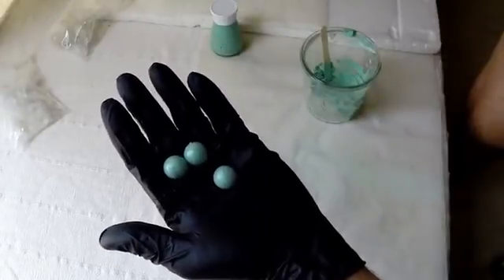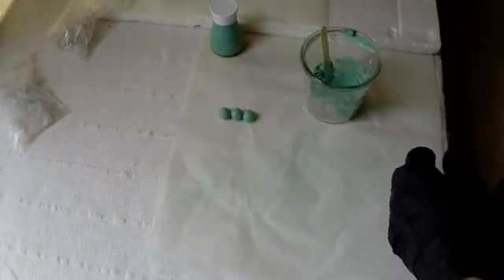6制作甘斯球